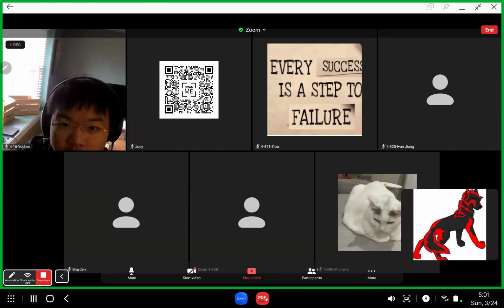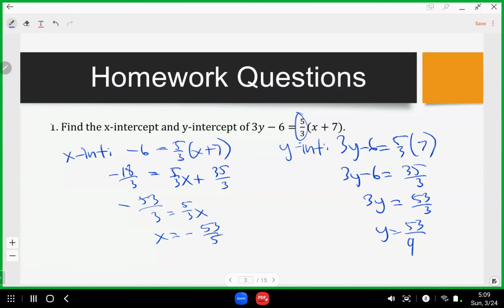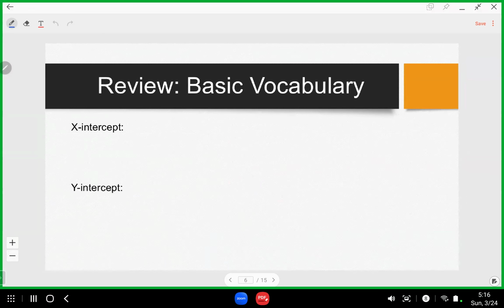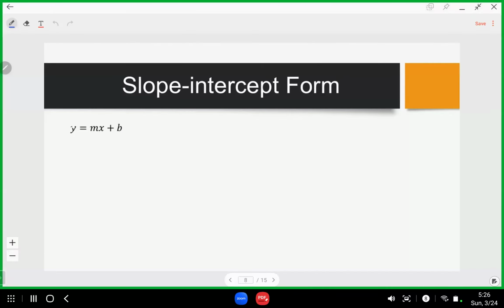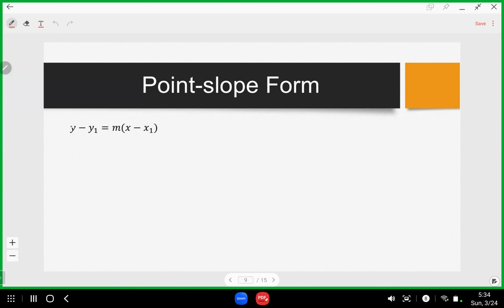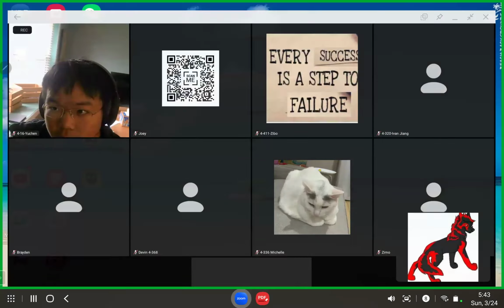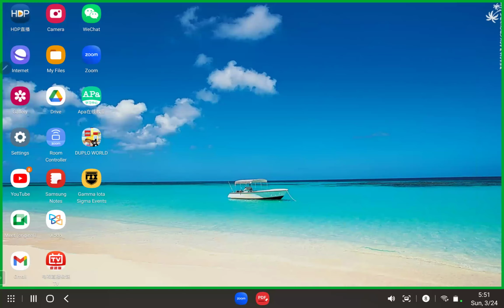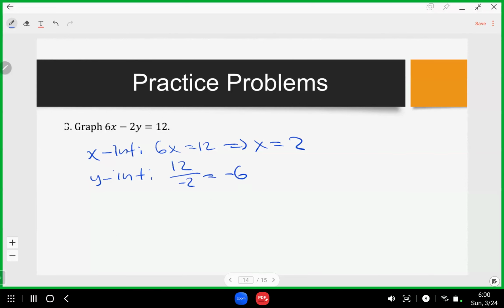Basic Algebra 2024 | Lesson 4.3